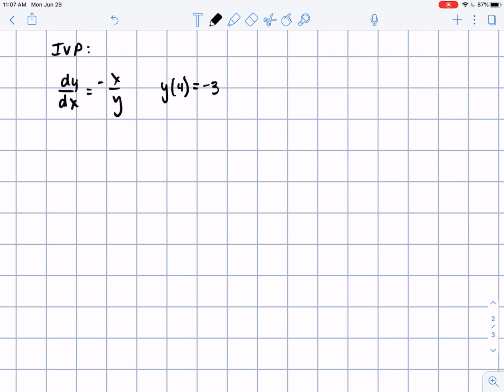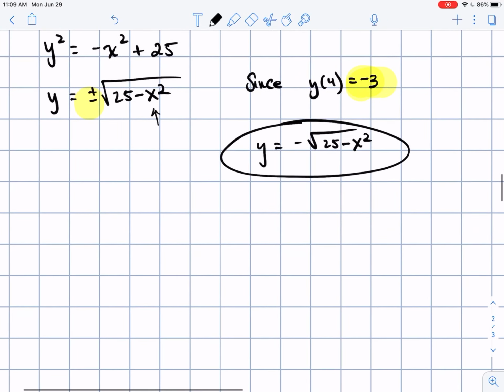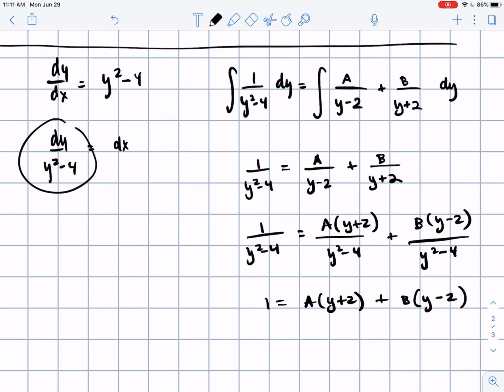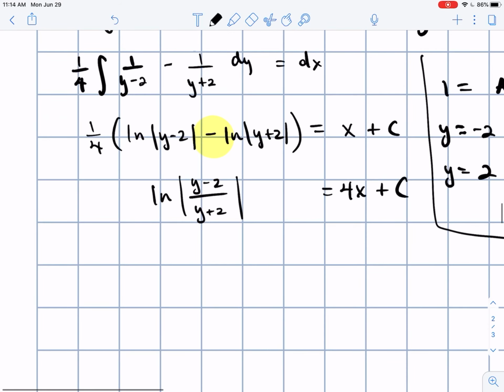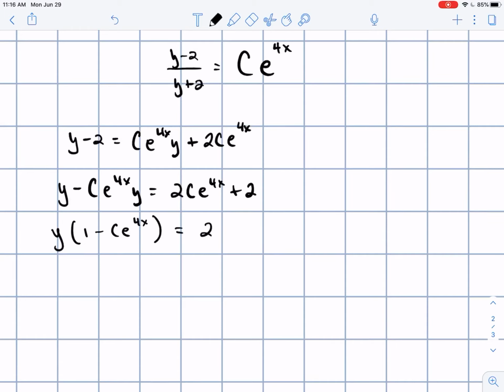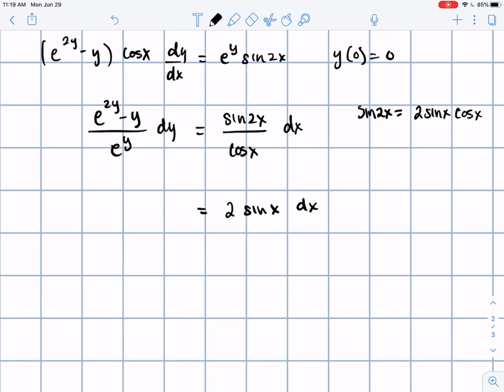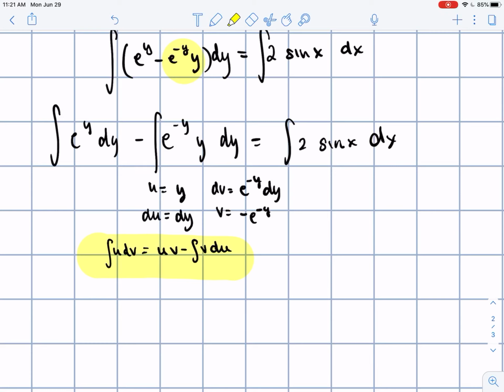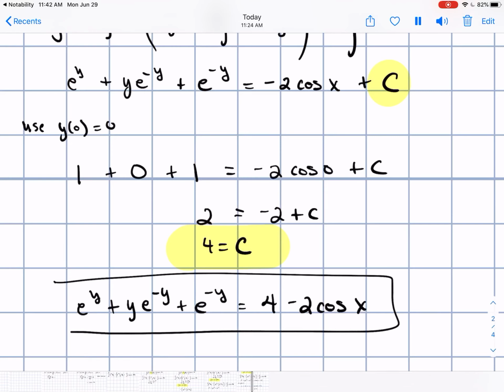Diff Eq 2.2 cont.